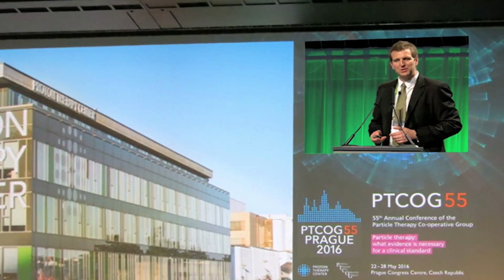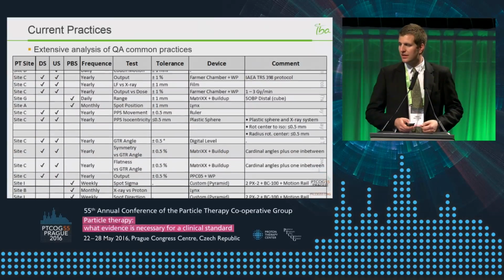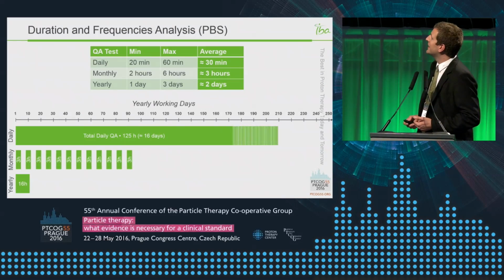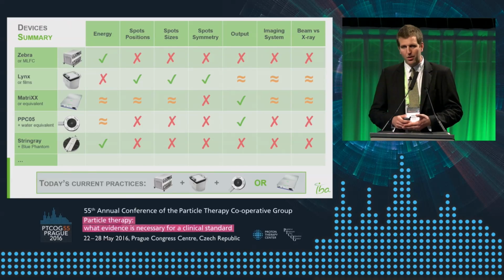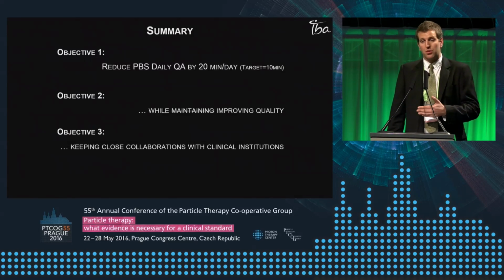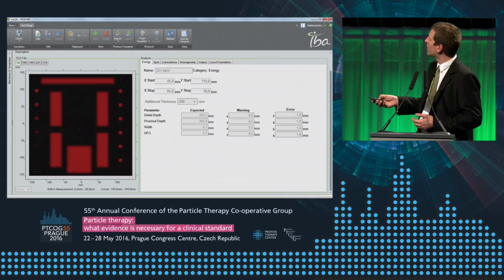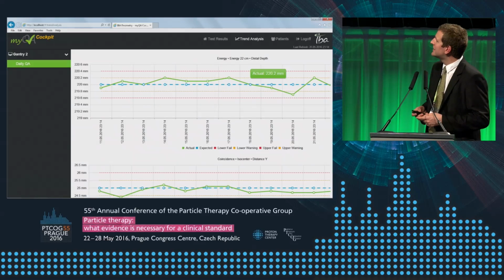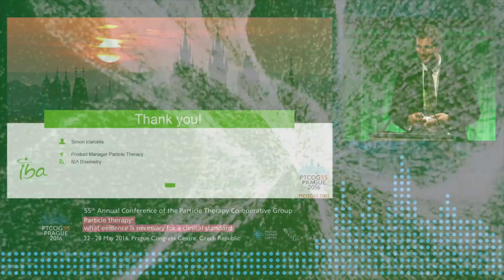New: Advanced Proton Therapy PBS QA: More Efficiency & Accuracy – PTCog 2016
Watch Simon Marcelis (Product Manager IBA for PT Dosimetry) speaking during PTCOG 2016 to learn how IBA is working to reduce the PBS Daily QA times using the new Sphinx Phantom which is the fastest, most accurate and most reliable device for daily QA in Proton Therapy.